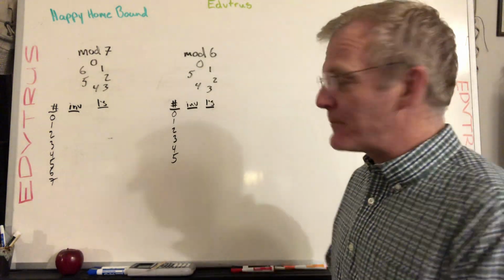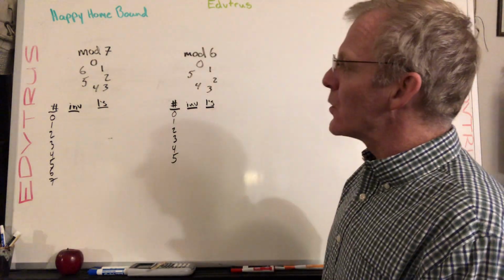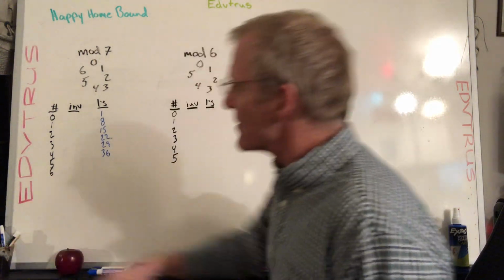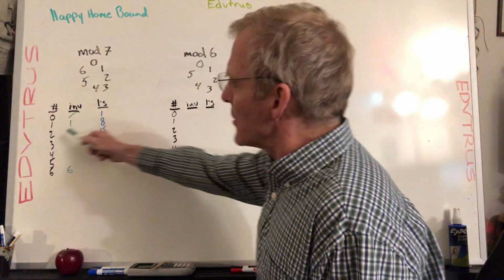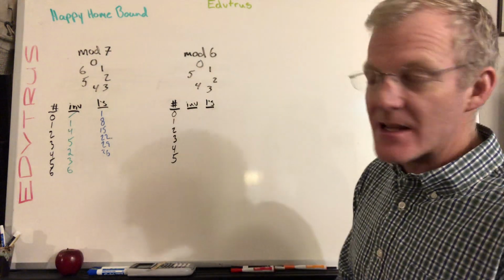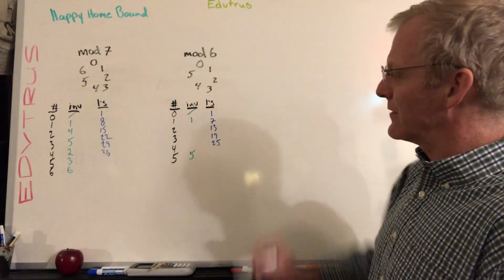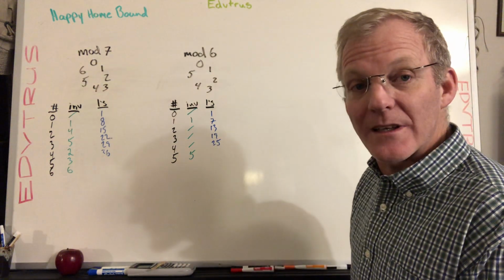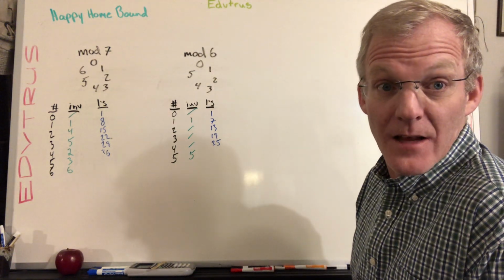Algebra 3 #17 Modular Inverses 03 27 20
18.1C  Modular Inverses 3/27/20
Missing inverses - why?
HOMEWORK: Complete Modular Practice Pg 1-4 only